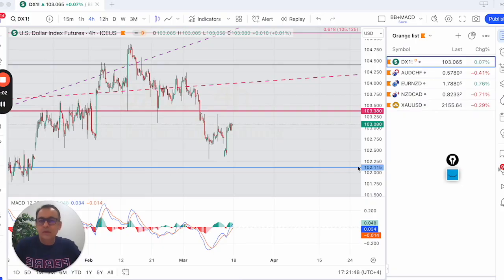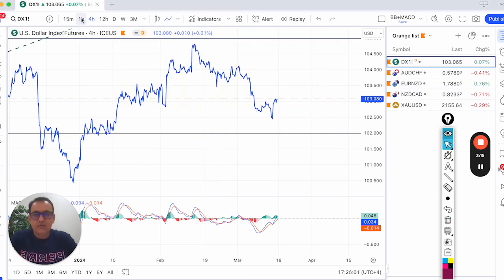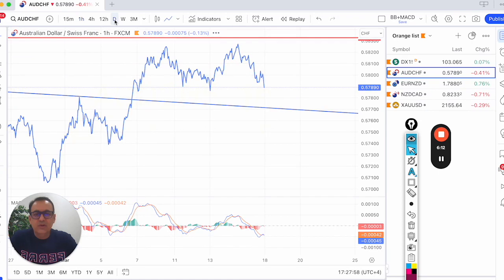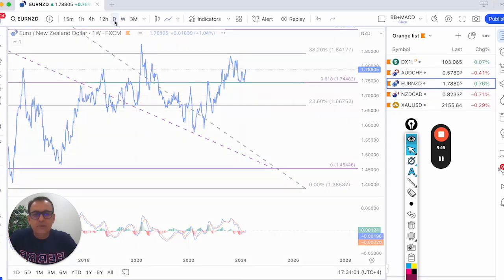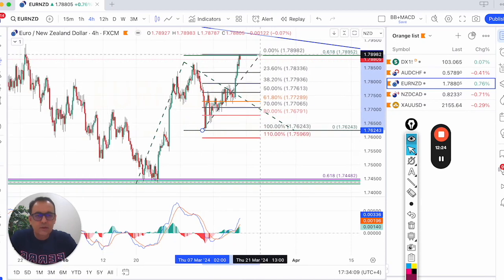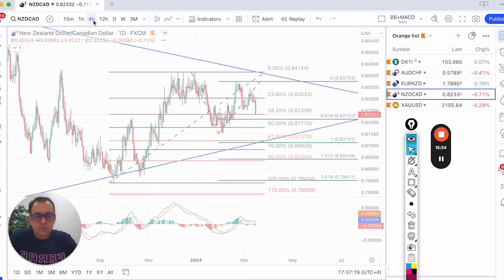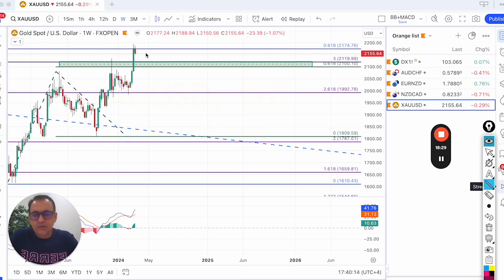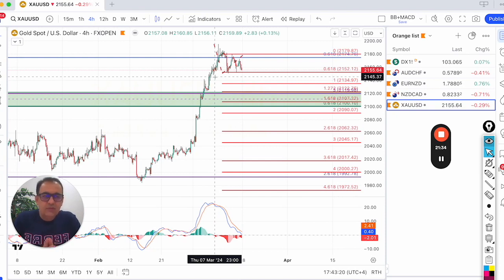Forex weekly forecast with technical analysis | Weekly forecast on 18th March 2024 | MONEYTIZE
Weekly Forecast with Technical Analysis on 18th March ’24

1. DXY
2. AUDCHF
3. EURNZD
4. NZDCAD
5. XAUUSD